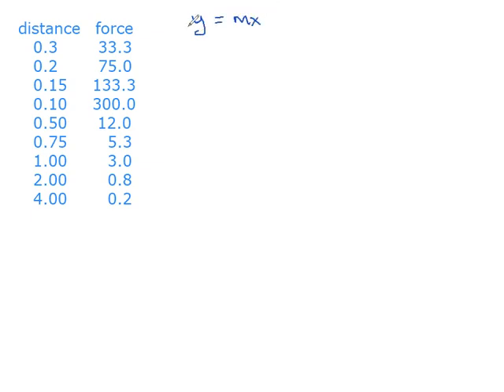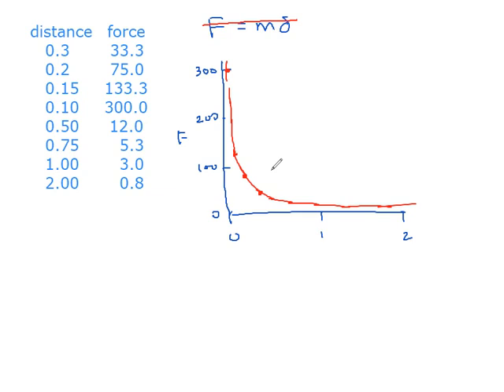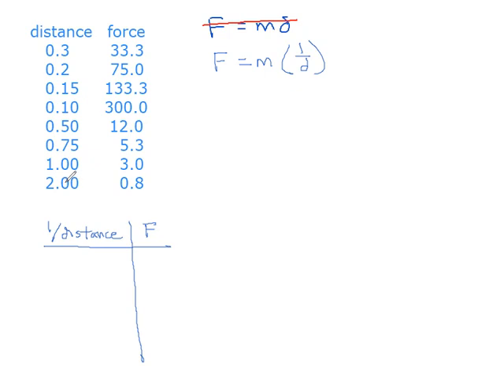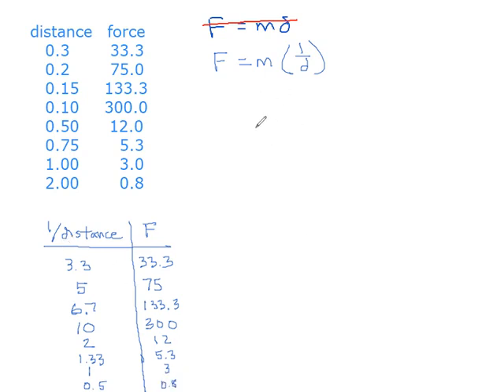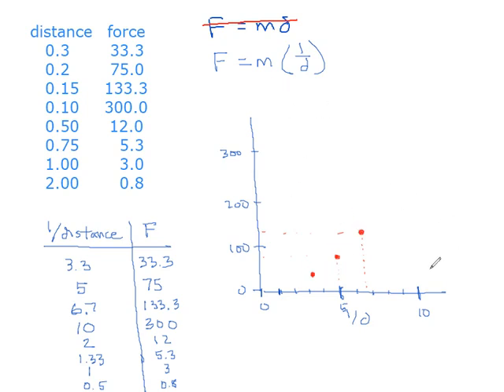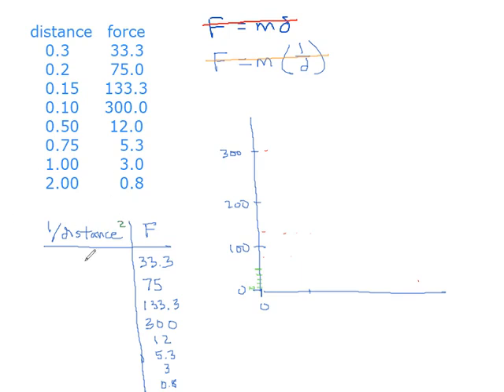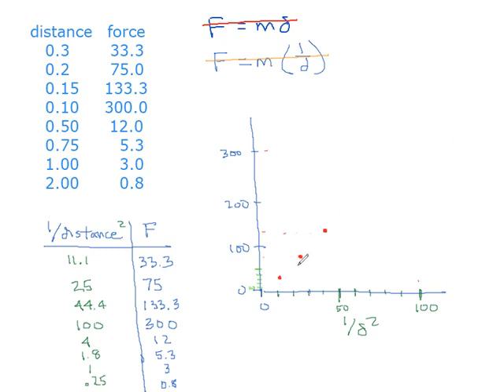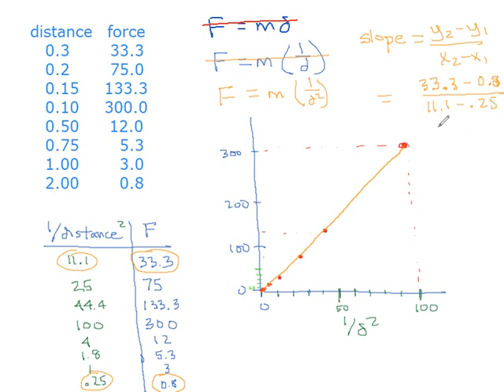Graphical Analysis 04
Linearizing another equation.  (Spoiler alert - this one is an inverse-square.)